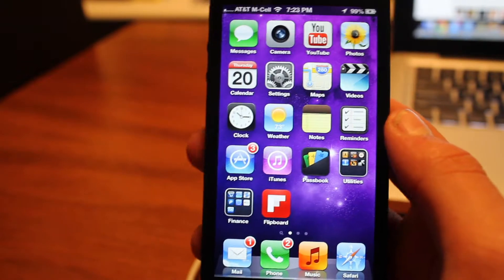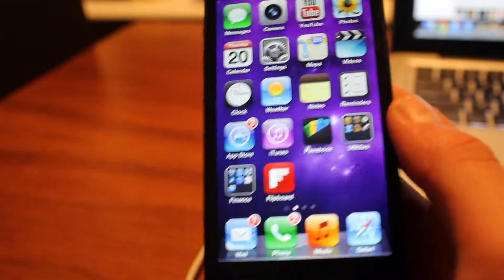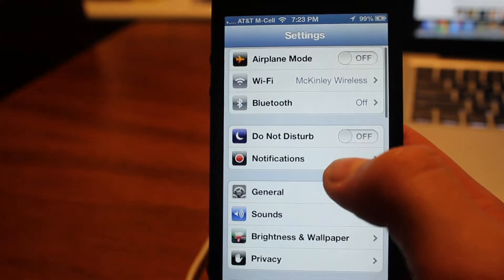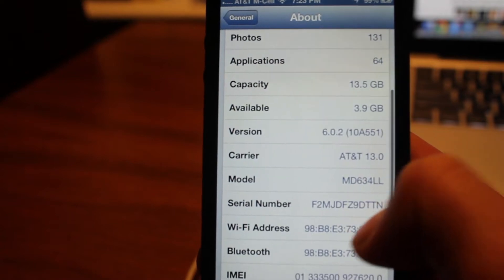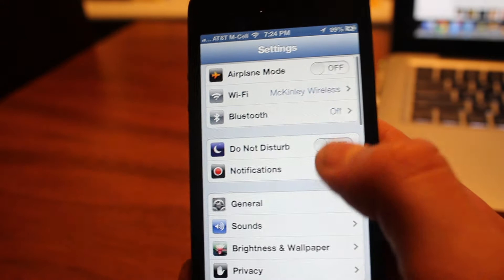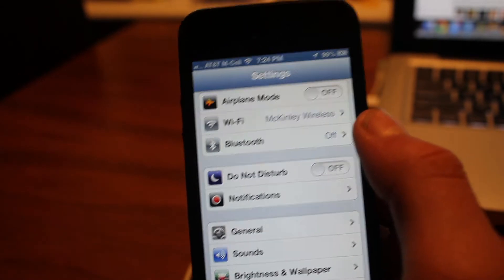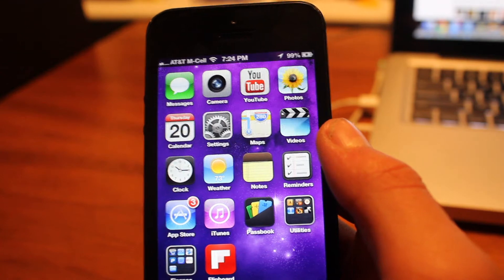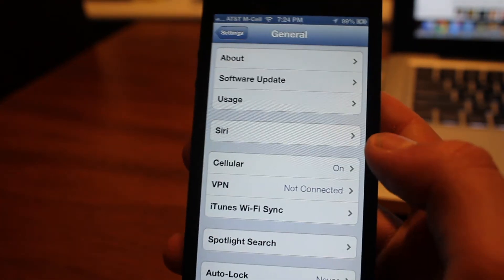New iOS 6.0.2 Update: Breakdown (HD)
This is my first breakdown on the new iOS update.

Or on Facebook!

Jailbreak Central is a youtube channel that features the best iPhone, iPod Touch, and iPad apps, tweaks, themes, mods, releases, jailbreaks, and more all in one place.